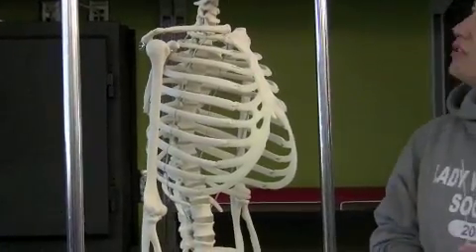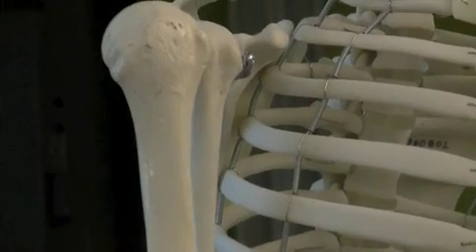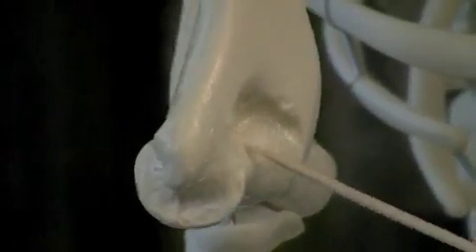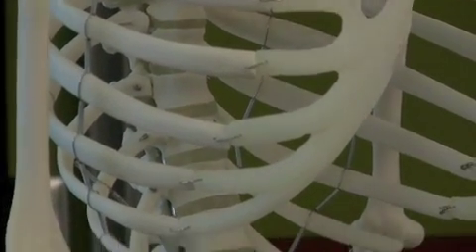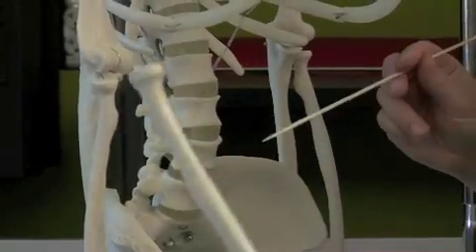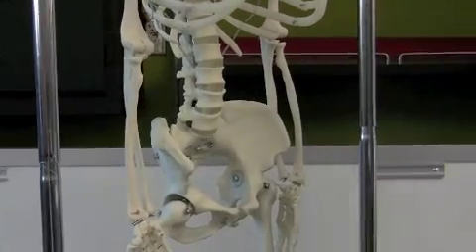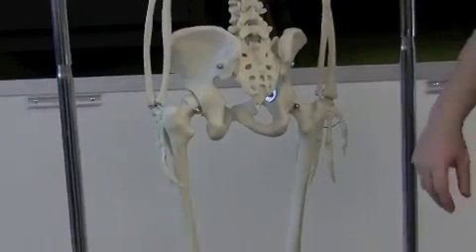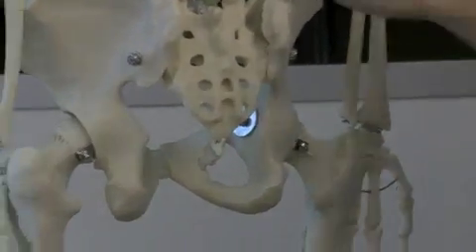Biology Bones 1